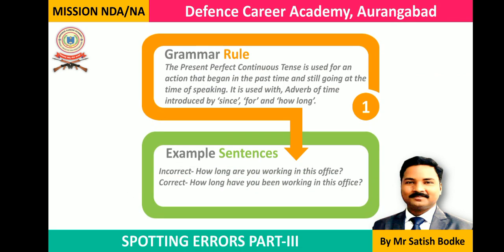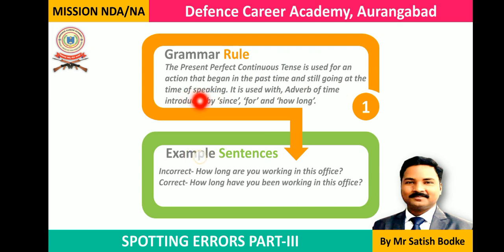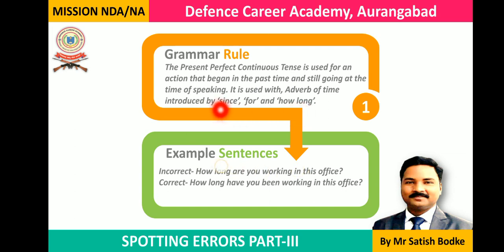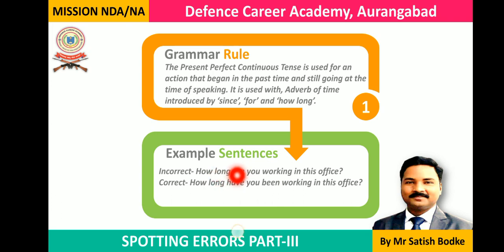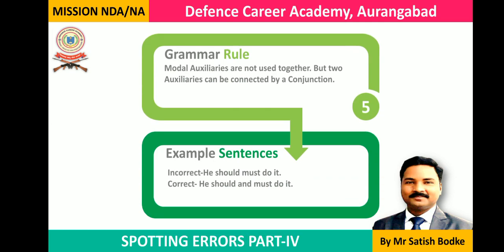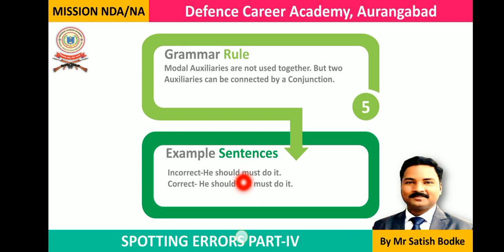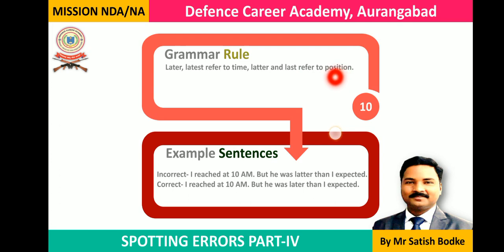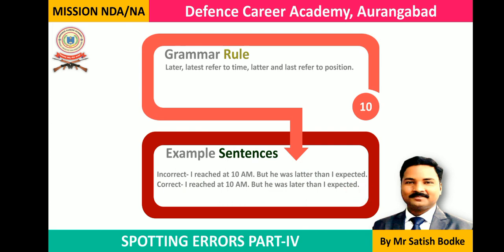Spotting Errors | Magic Rules | Part-IV | NDA English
In this video, you will learn some of the most important rules for Spotting Error Type of Questions in NDA written examination.